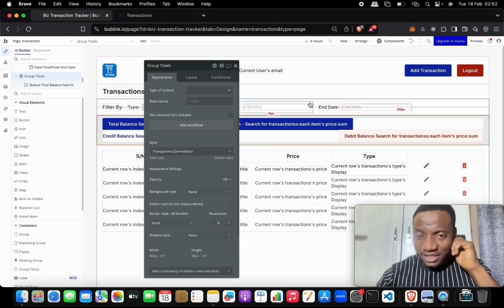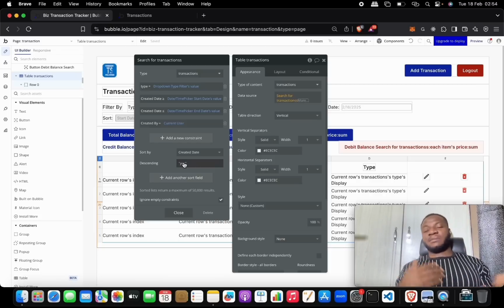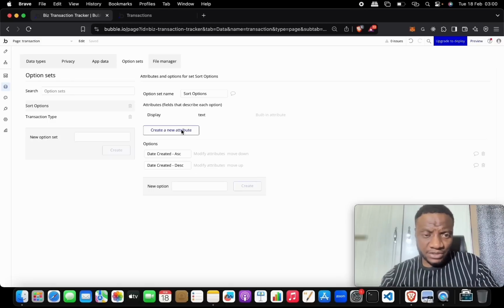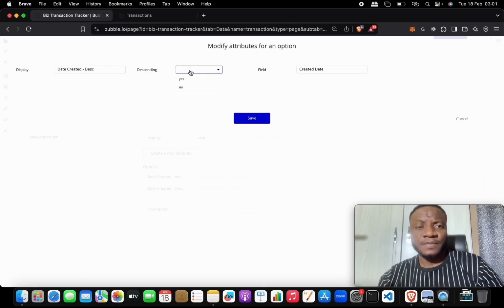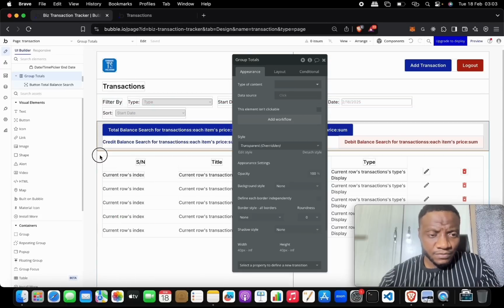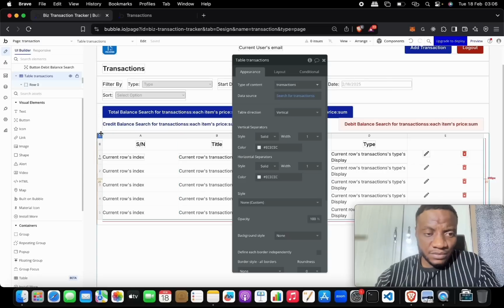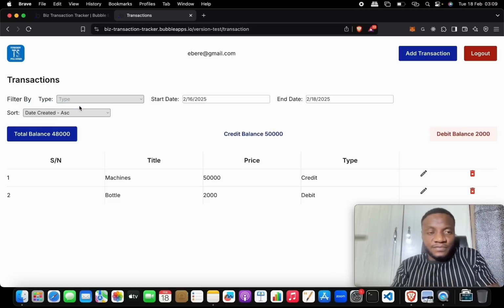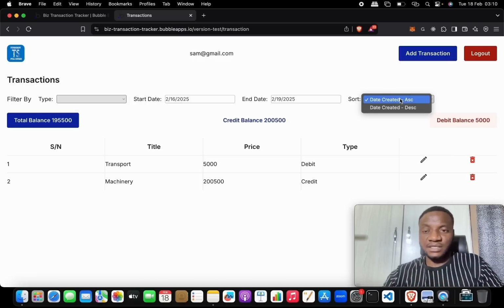How to Add Advanced Sorting in Bubble.io | Sort Repeating Groups & Tables Like a Pro! Tutorial Guide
Learn how to add advanced sorting functionality in Bubble.io to boost your app’s usability and user experience! In this tutorial, I’ll walk you through sorting repeating groups by different fields like name, date, and price — using dynamic dropdowns and custom buttons.

Whether you're building a marketplace, admin dashboard, or data-heavy app, this tutorial will help you master sorting in Bubble like a pro.

✨ What you’ll learn:
👉 How to sort repeating groups dynamically
👉 Sorting by multiple fields (e.g., date, name, price)
👉 Using custom dropdowns and workflows
👉 Improving UX with intuitive sorting logic
👉 Pro tips for performance and clean logic

🛠️ Tools Used:
🔧 Bubble.io visual editor
🔧 Dynamic expressions
🔧 Conditional workflows